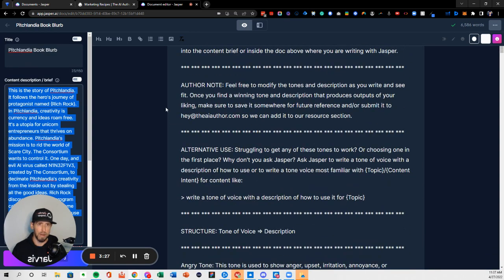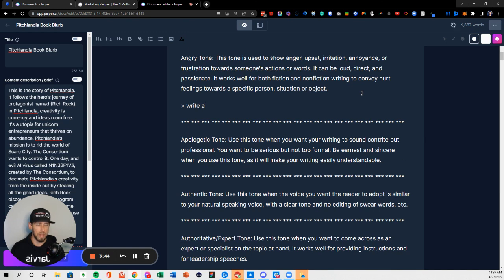101 Tones of Voice Recipe to Spice Up Your Writing with Jasper (Premium AI Writing Recipes)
Also, if you want to get your creative juices flowing, even more, grab a game of SideHustle at PlaySideHustle.com and on Amazon.